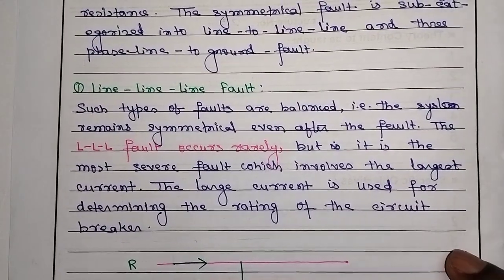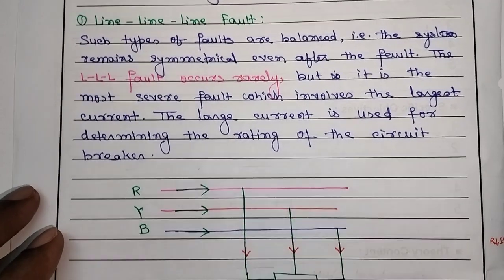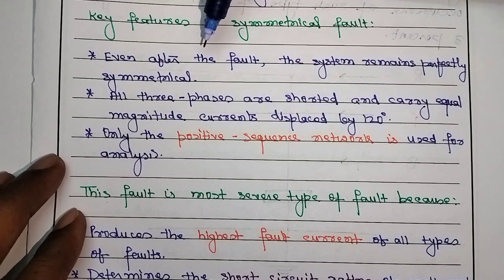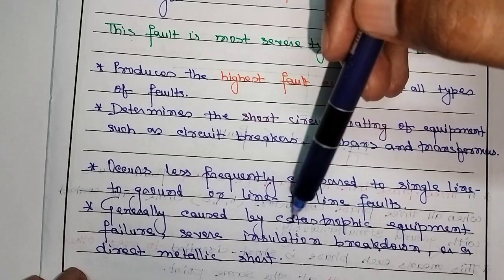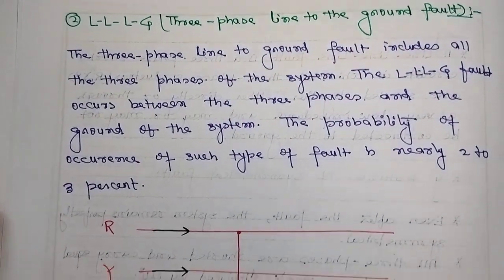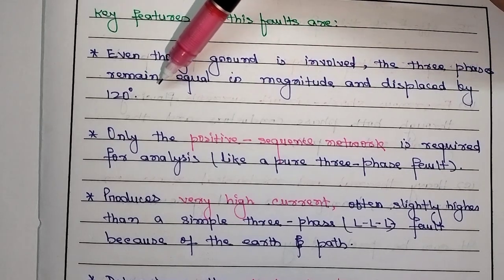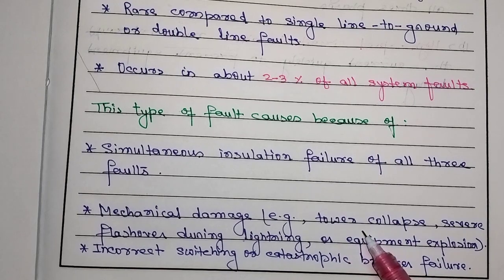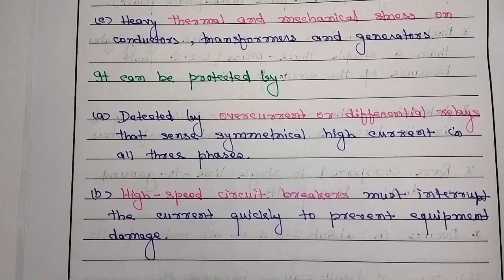Types of symmetrical faults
Definition: A symmetrical fault is a three-phase short circuit involving all three phases, with or without ground, in which currents remain equal and 120° apart.

Types:

Three-phase line-to-line-to-line (LLL) – all phases shorted together.

Three-phase line-to-line-to-line-to-ground (LLLG) – all phases shorted together and to ground.

Characteristics: Balanced system during fault, highest short-circuit current, analysis requires only the positive-sequence network.

Causes: Simultaneous insulation failure, mechanical damage, lightning or switching surges, catastrophic equipment breakdown, or human error.

Effects: Enormous short-circuit currents, complete voltage collapse at the fault location, severe thermal and mechanical stresses, and potential cascading outages.

Protection: Fast detection by overcurrent or differential relays and rapid interruption by high-speed circuit breakers rated for the calculated short-circuit MVA.

Engineering Impact: Determines equipment ratings, breaker capacities, busbar design, and system planning margins.